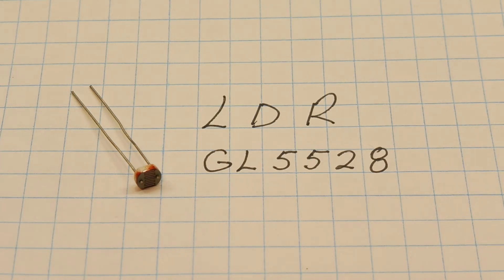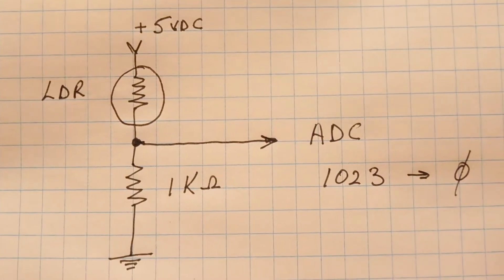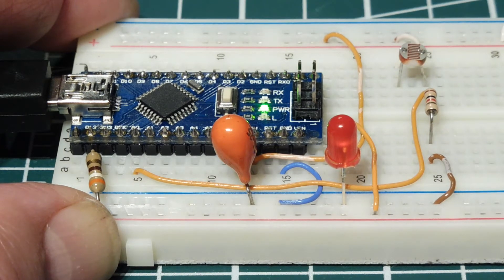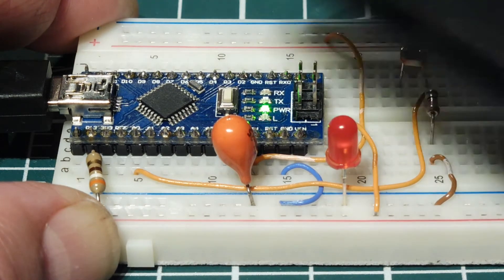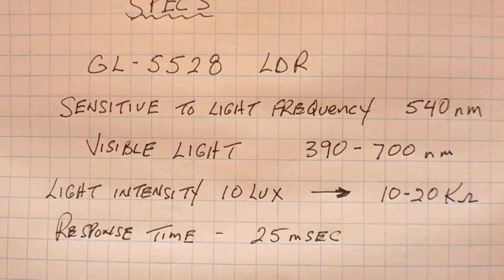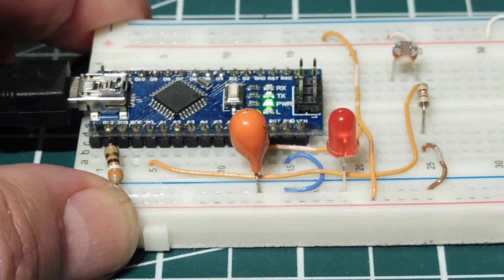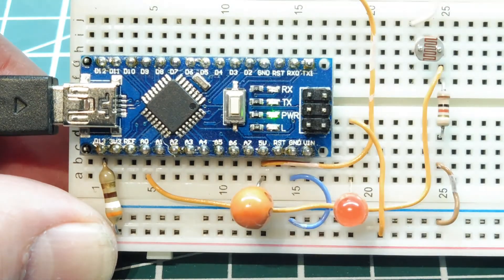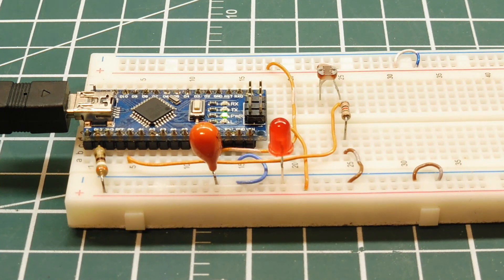How to use Light Dependent Resistors / Arduino Nano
This video will describe how to use Light Dependent Resistors.
A simple light detection voltage divider circuit feeding an ADC channel on the Arduino Nano will be covered.